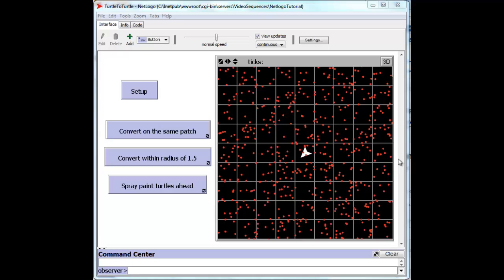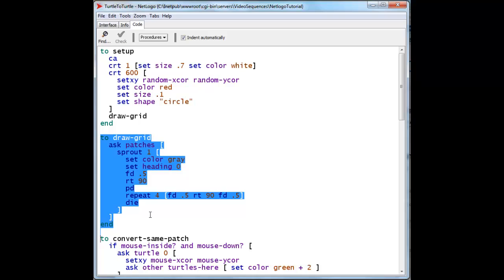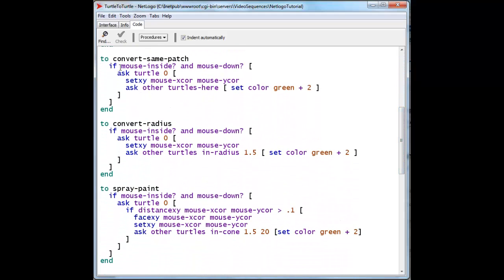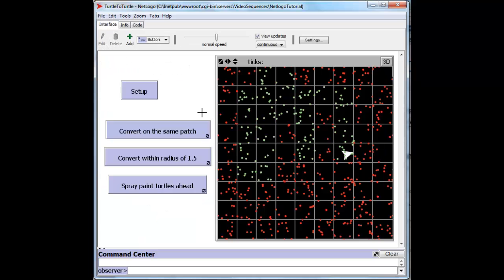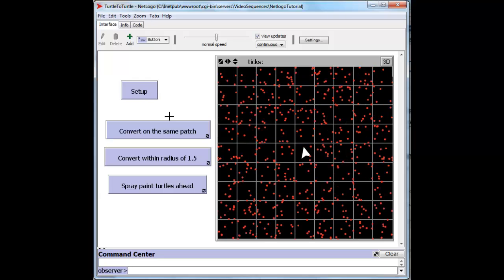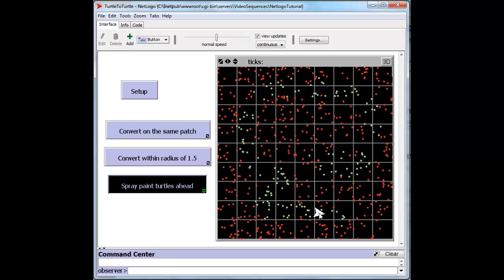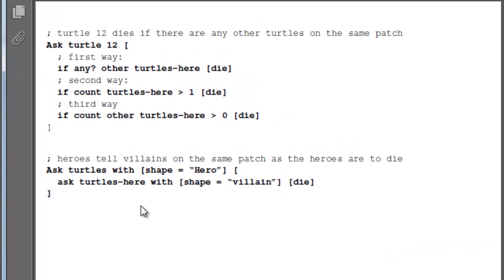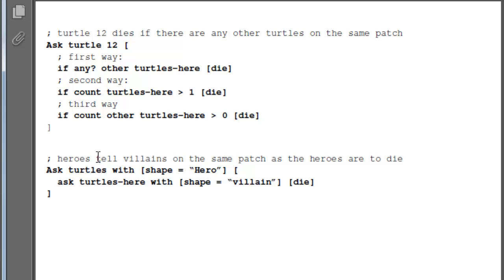Turtle-Turtle Interaction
Netlogo Tutorial -- Turtle-Turtle Interaction